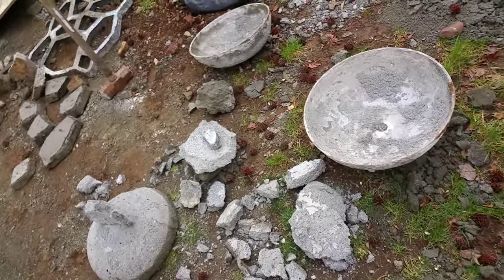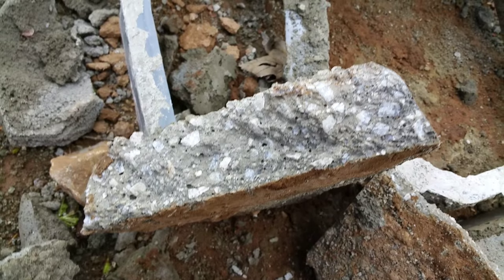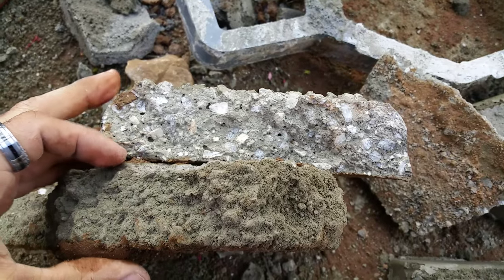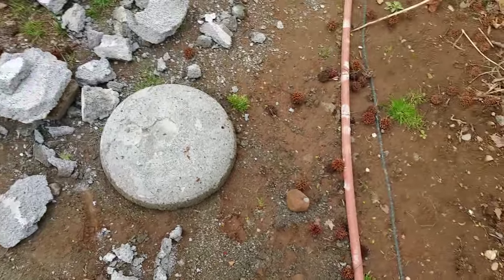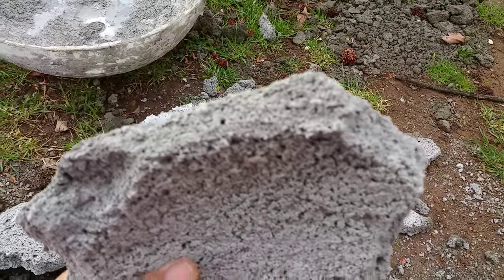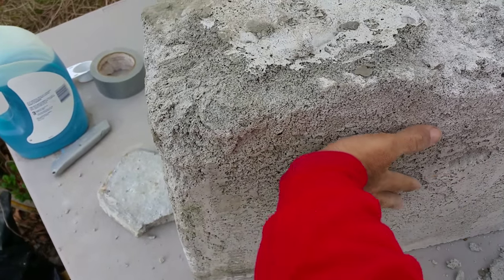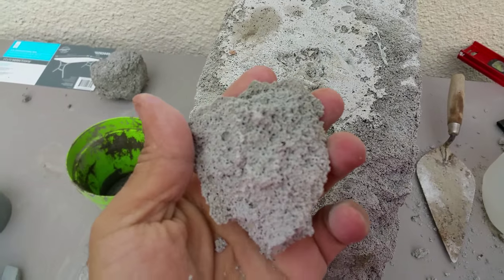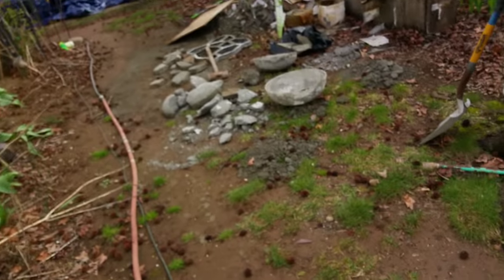Aircrete Updates | Strength